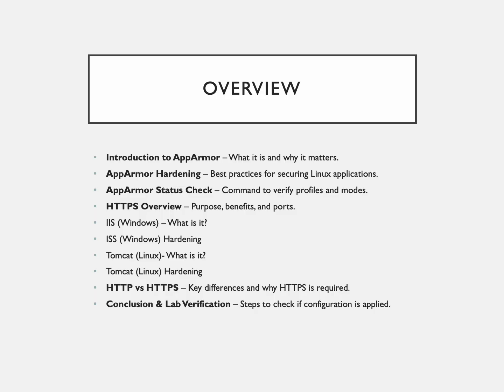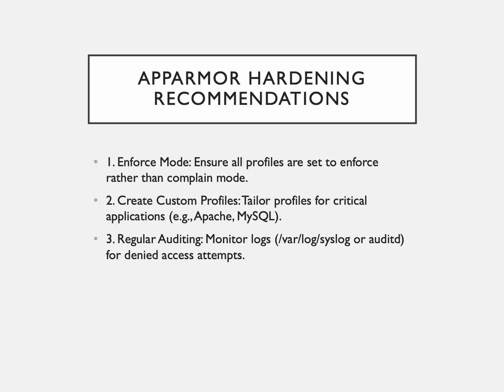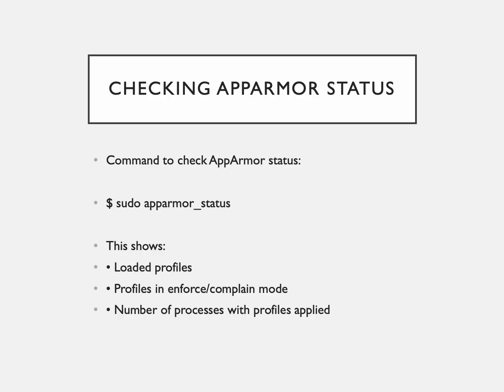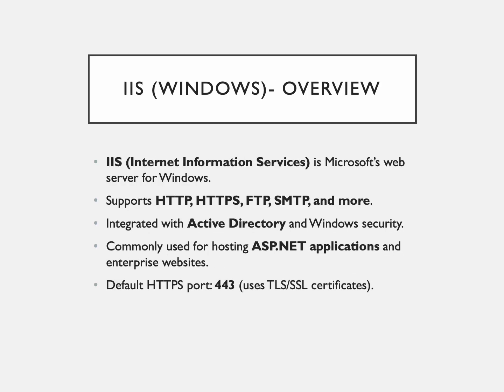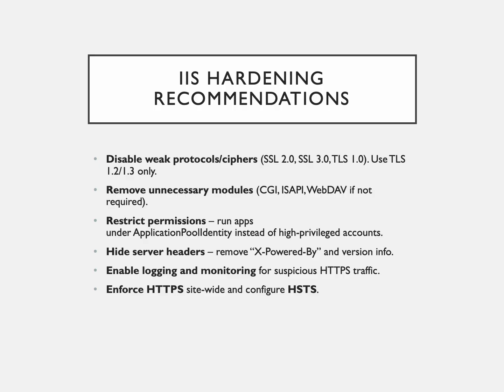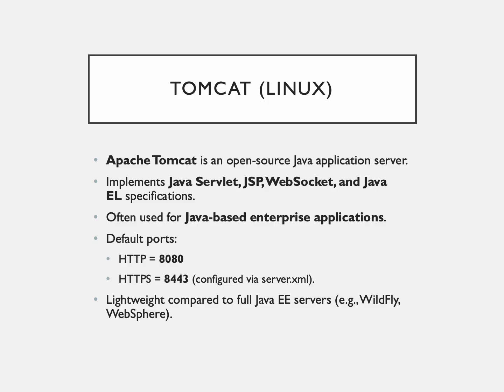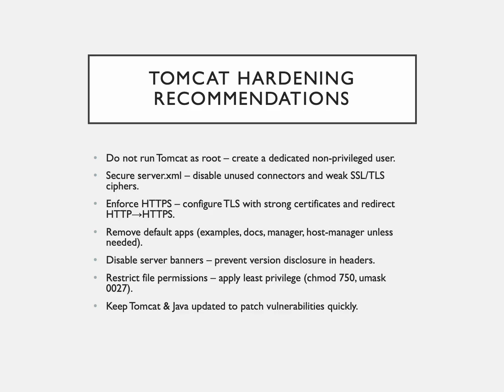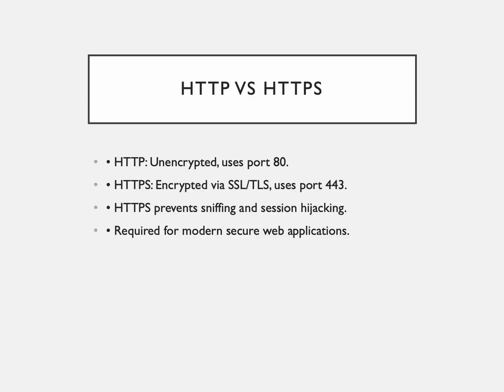AppArmor and HTTP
CYBR 4220 Presentation #2